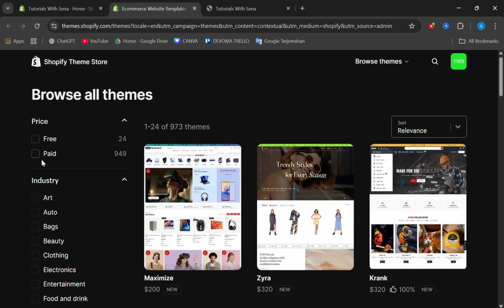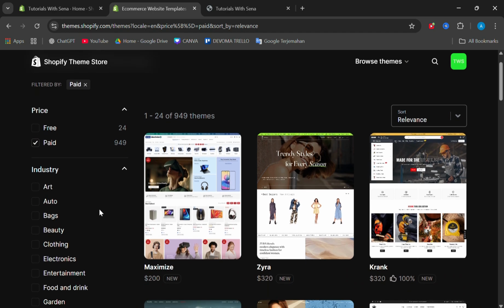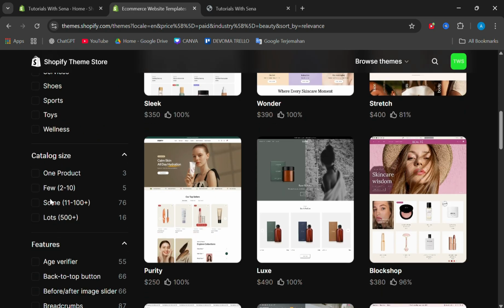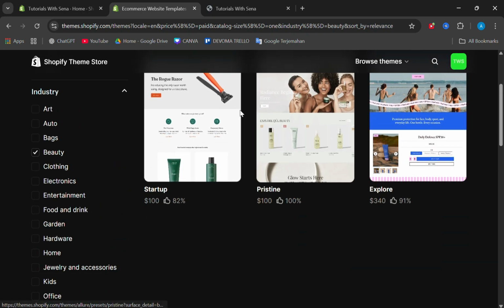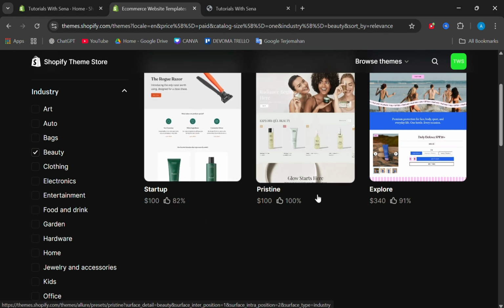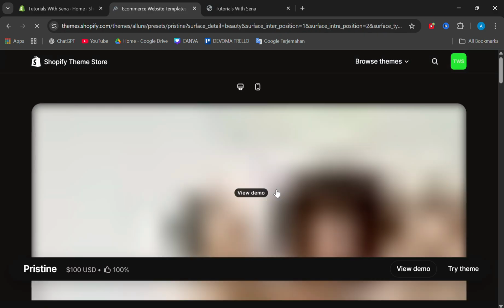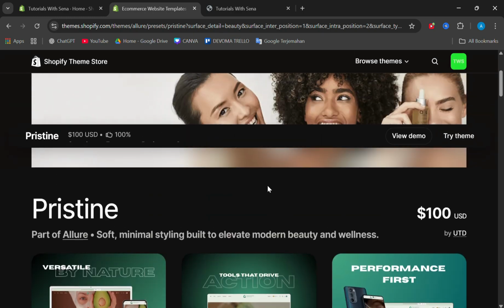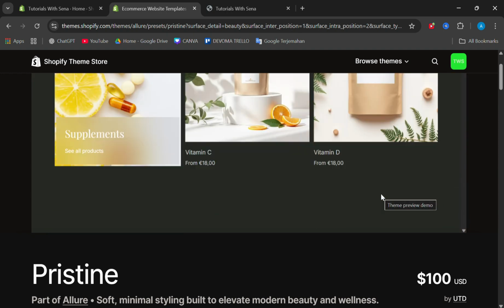How to Buy Premium Themes That Fits Your Products on Shopify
Learn how to buy paid themes that fit your business on Shopify step by step. This tutorial will guide you through exploring the Shopify Theme Store, choosing the perfect paid theme for your brand, and installing it on your store. Perfect for Shopify beginners who want a professional look without hiring a designer.

📌 What you’ll learn in this video:

* How to browse and search for paid Shopify themes
* Comparing features, layouts, and demo previews
* How to purchase and install a paid theme
* Customizing your theme to match your business style
* Tips for choosing the best theme for your niche